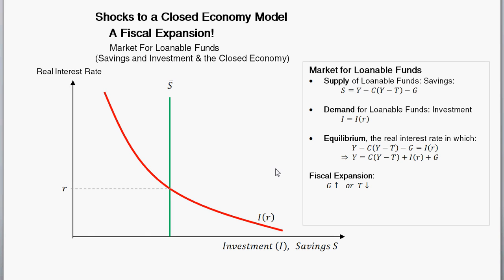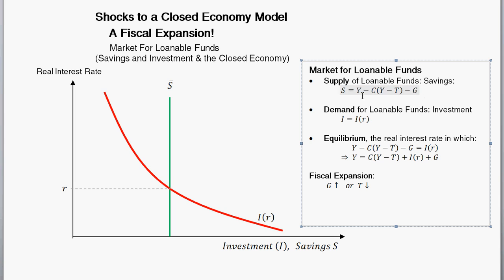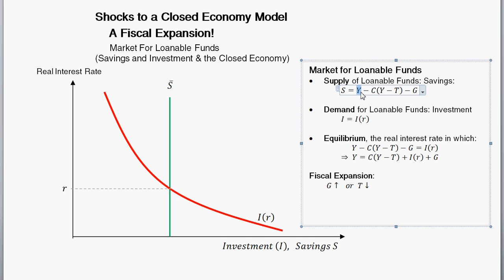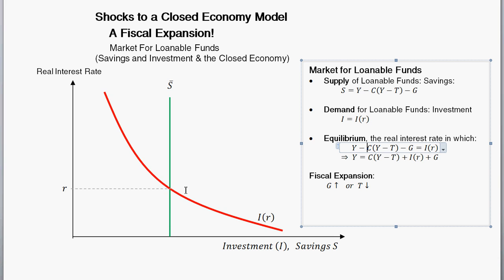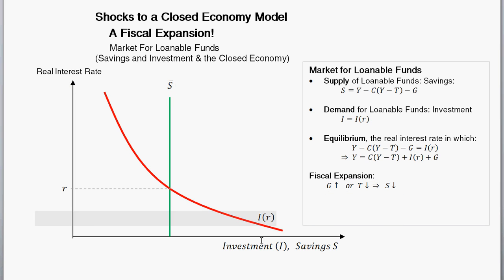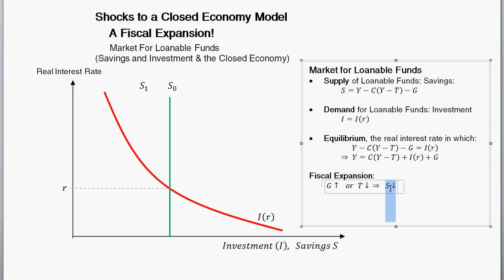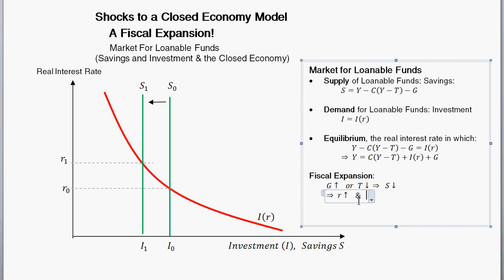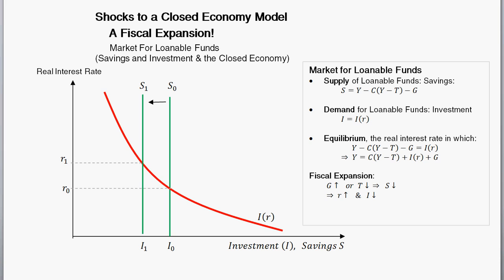Fiscal Expansion + Classical Model of a Closed Economy in the Long Run - Intermediate Macroeconomics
We start off with the model of the closed economy (the classical model in the long run) and have a fiscal expansion (that's either an increase in government spending or an reduction in taxes), and worsening of the government budget balance. We see the effect on investment and the real interest rate. Short discussion on government crowding out of investment.

- Overview of Classical Aggregate Model in the Long Run
- A Change in Investment Demand